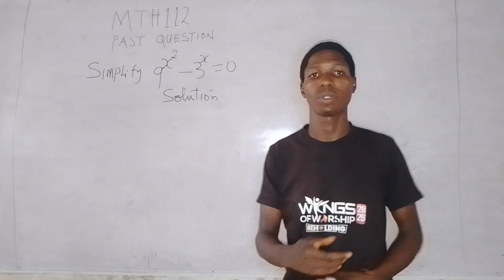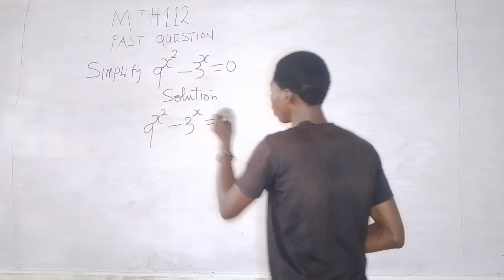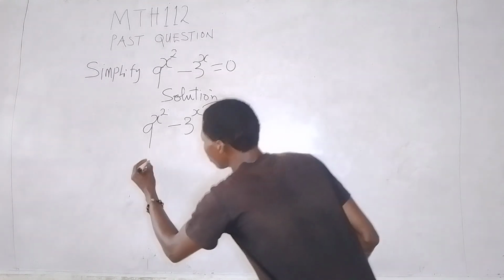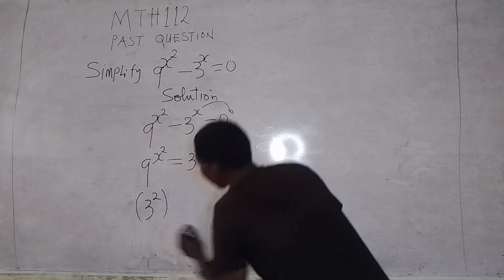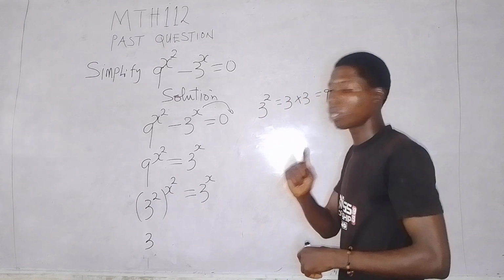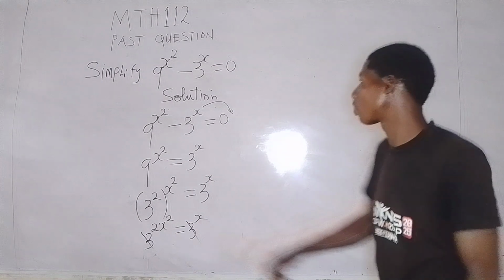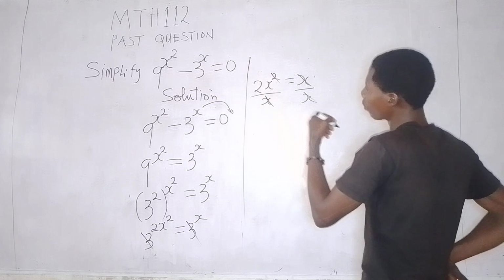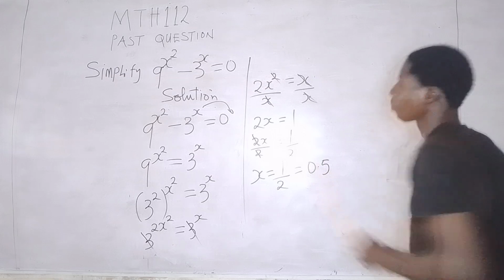How to solve indicia equation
In this video you will learn how to solve indicia equation step-by-step by applying the laws of indices